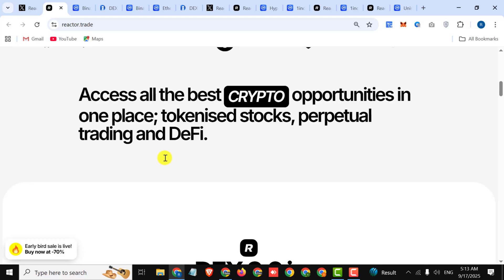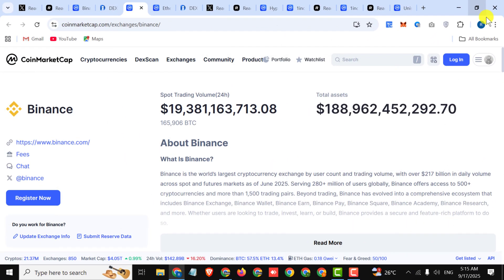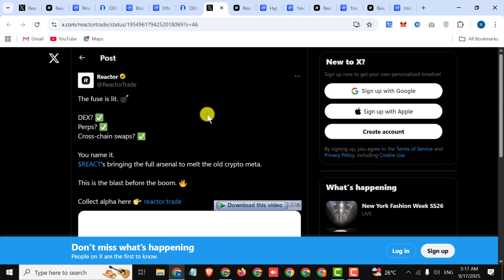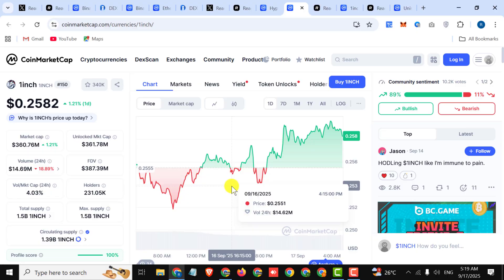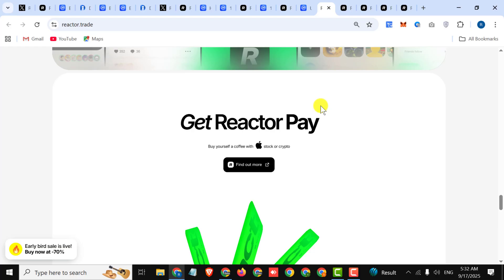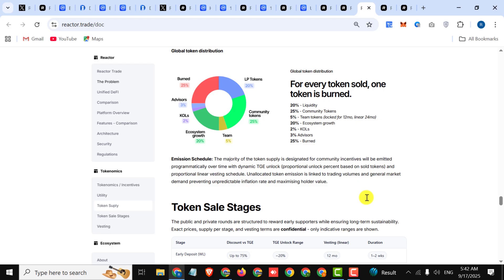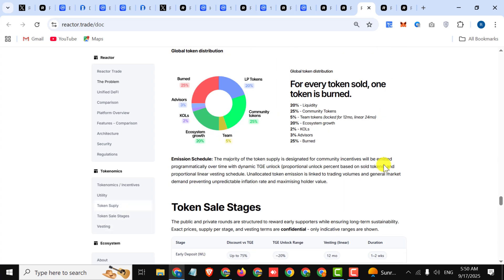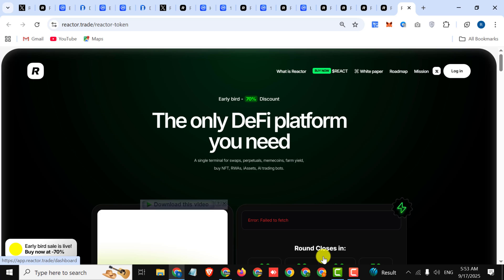Reactor Trade — How Tokenized Stocks, Perpetuals & RWA Work (Educational) 🧭🔬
🔹 Welcome to this educational walkthrough of Reactor Trade ⚙️📘 — a decentralized, non-custodial platform built for tokenized stocks, perpetuals, and real-world assets (RWA).

In this video, we explain:

What Reactor Trade is and how it works

How tokenized stocks are represented on-chain

The mechanics of perpetual trading (perps)

An overview of RWA tokenization

Non-custodial design and transparency features

This video is for educational and informational purposes only. Always do your own research (DYOR) and consult qualified professionals before making financial decisions.

⚠️ My entire purpose in making videos is to entertain people. Including my personal opinions, I am not a financial advisor. Investments should only be made after speaking with a financial advisor and carefully considering all of your alternatives and education before entering any market. My statement should not be interpreted as financial advice, as I am not one..⚠️